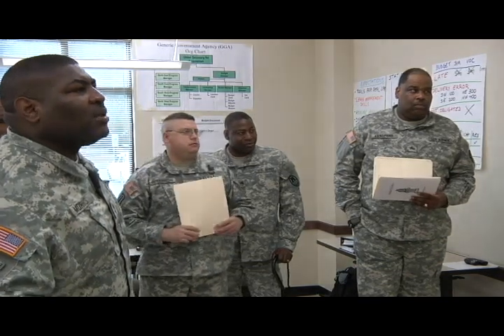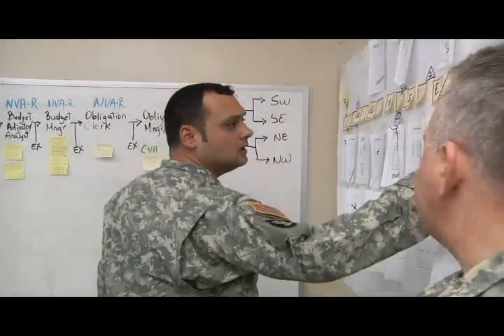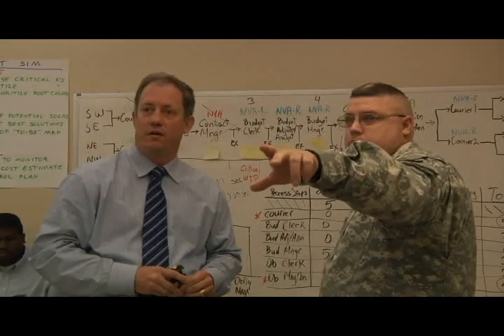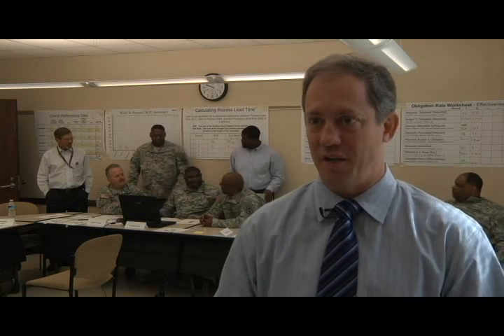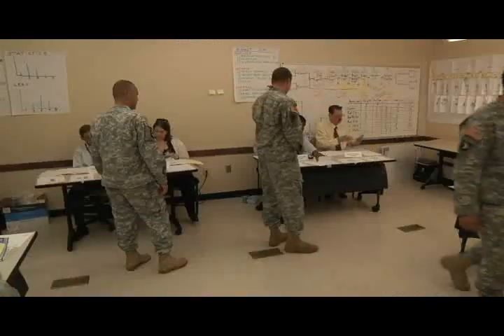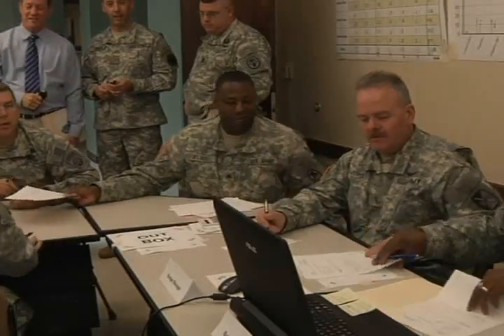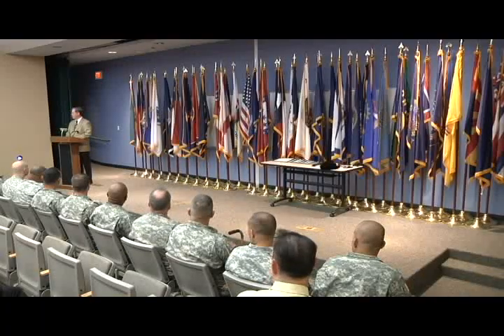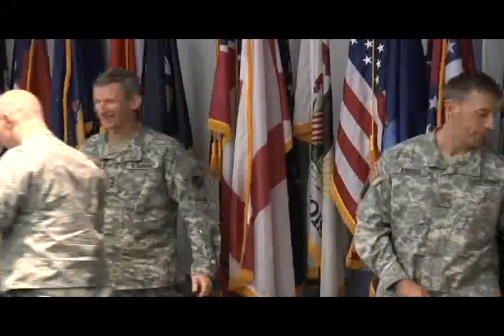Lean Six Sigma training for Soldiers in Warrior Transition Battalion - Narrated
US Army Forces Command and US Army Reserve Command partner to provide Lean Six Sigma Green Belt certification training to Soldiers assigned to the Fort Bragg Warrior Transition Battalion.